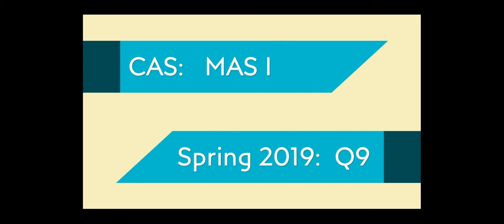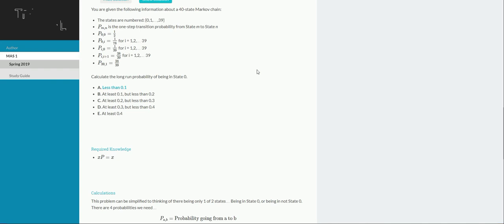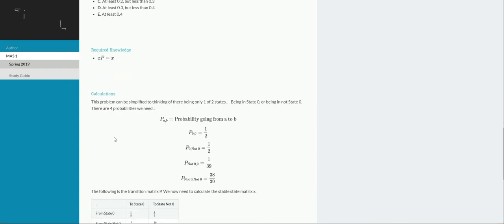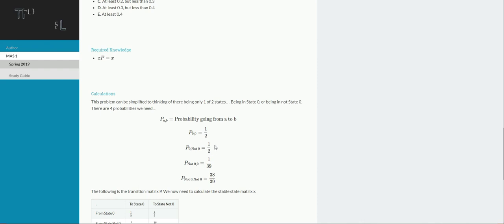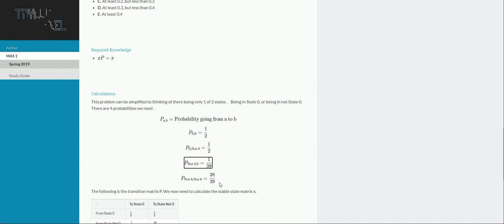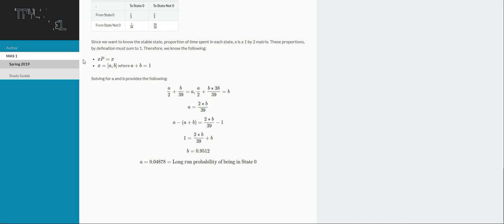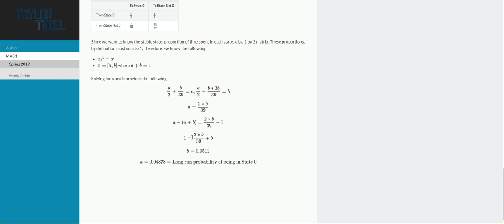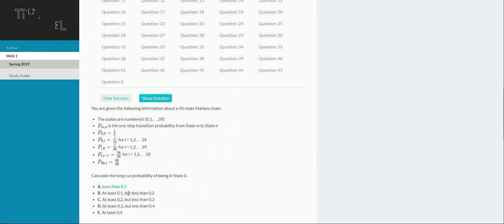Exam MAS 1: Spring 2019 Question 9 Walkthrough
Markov Process and Stable State Question

0:00 Reading of the Problem
0:57 Required Knowledge
2:08 Solution

▬▬▬▬▬▬▬▬▬▬  The Question  ▬▬▬▬▬▬▬▬▬▬
You are given the following information about a 40-state Markov chain:

The states are numbered: {0,1,…,39}
Pm,nPm,n is the one-step transition probability from State m to State n
P0,0=12P0,0=12
P0,i=178P0,i=178 for i = 1,2,… 39
Pi,0=139Pi,0=139 for i = 1,2,… 39
Pi,i+1=3839Pi,i+1=3839 for i = 1,2,… 39
P39,1=3839P39,1=3839
Calculate the long run probability of being in State 0.